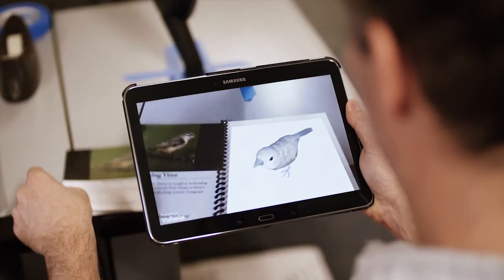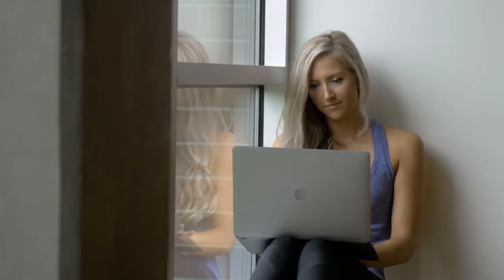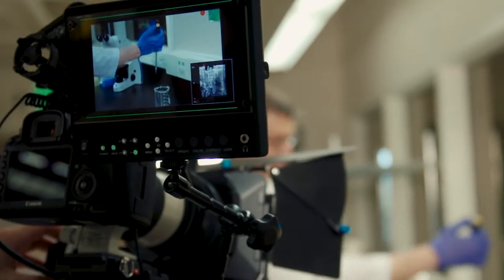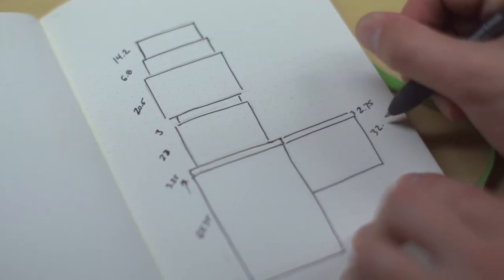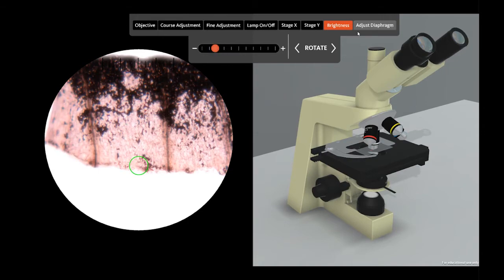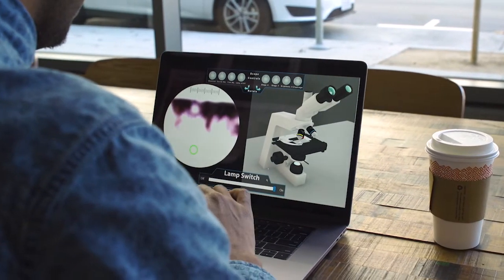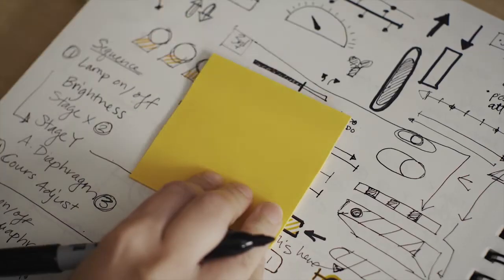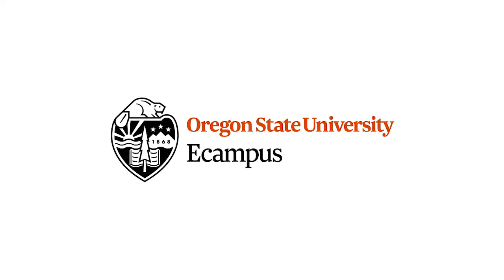Oregon State Ecampus 2017 WOW Award Winner